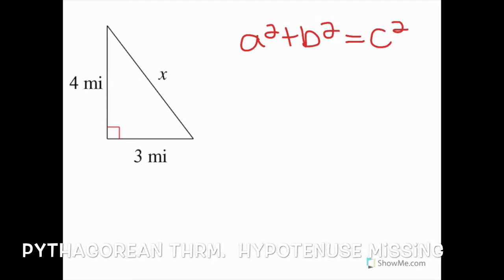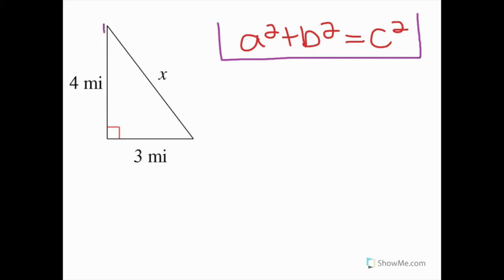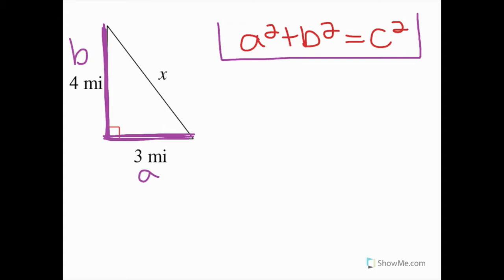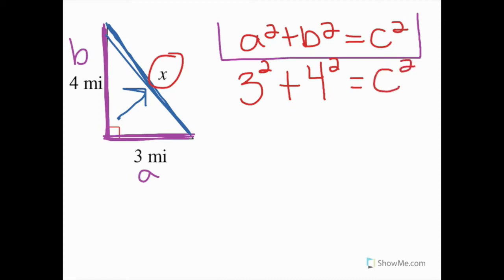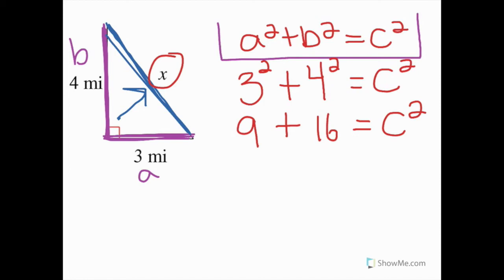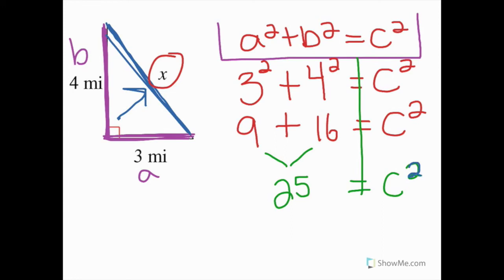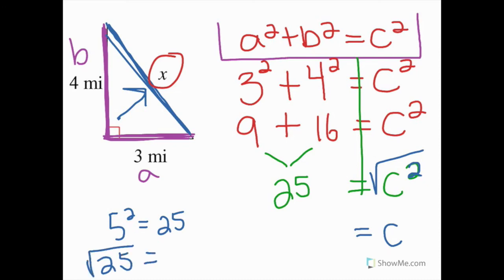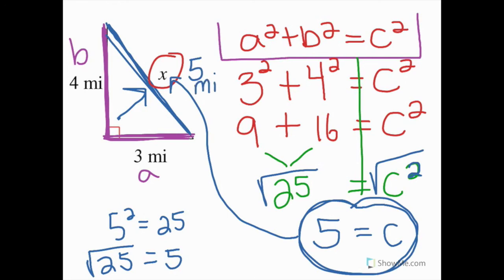Hypotenuse Missing! Pythagorean Theorem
This video shows you how to use pythagorean theorem to find the missing hypotenuse measurement in a right triangle.